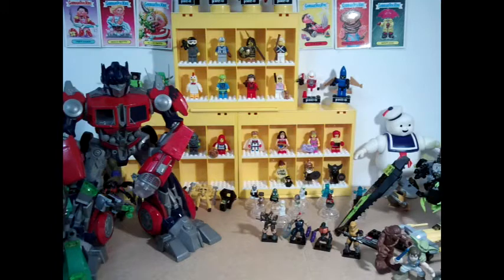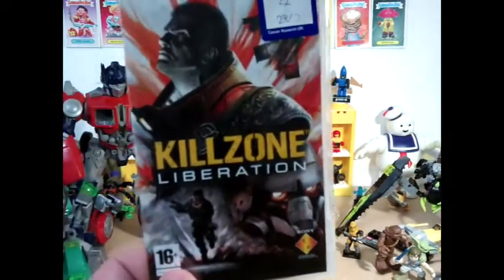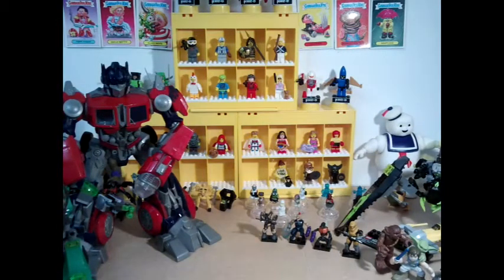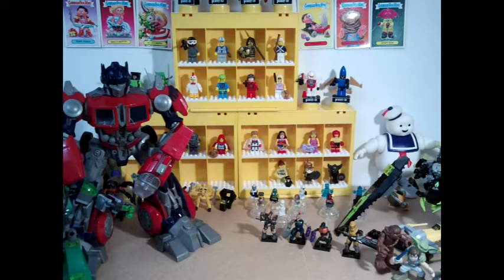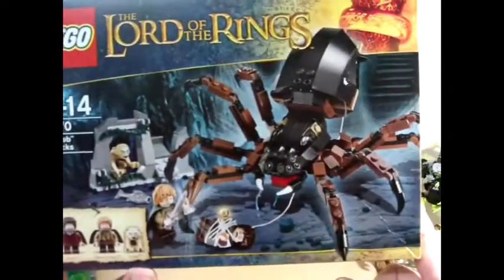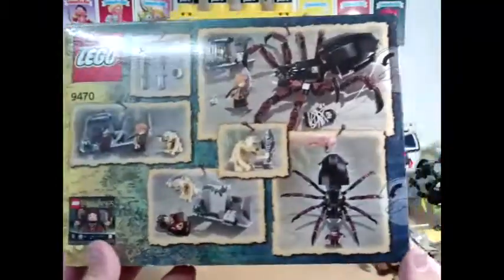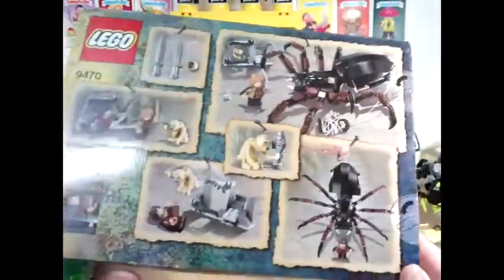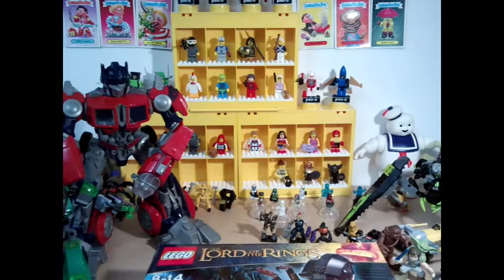Charity shop pickup #2